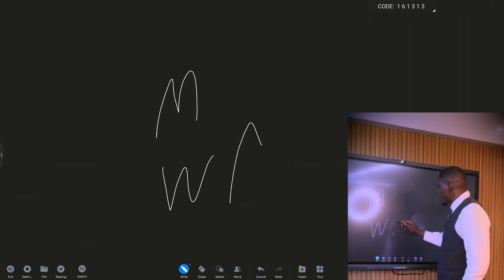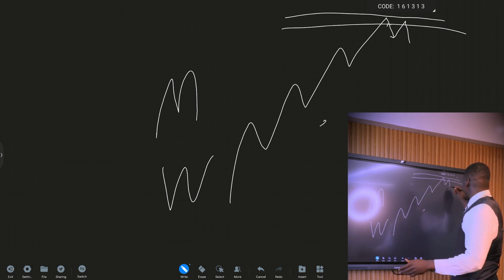STOP TRADING UNTILL YOU WATCH THISS!!!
Trading pattterns are very confusing for alot of beginners whether they are double tops or double bottoms or head and shoulders, without the right knowledge beginners will the exposed to bull and bear traps easilly.